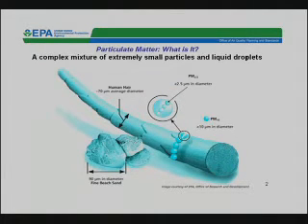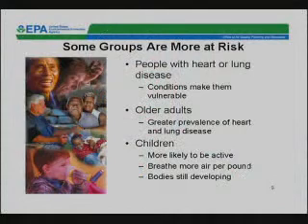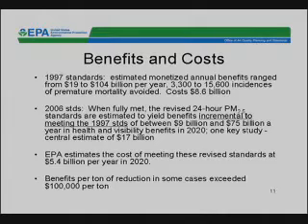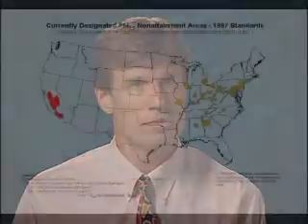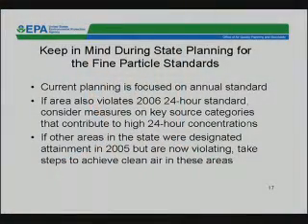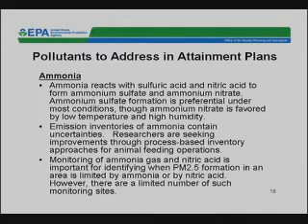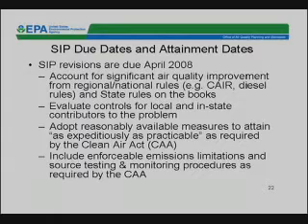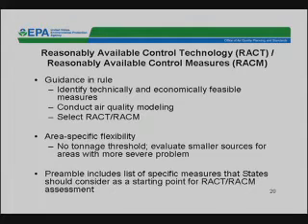APTI V212 Module 1 PM 2 5 Implementation Webcast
Part 1 - Kimber Scavo, Rich Damberg, Tim Smith - Sept 2007